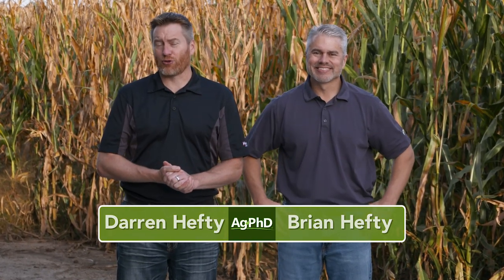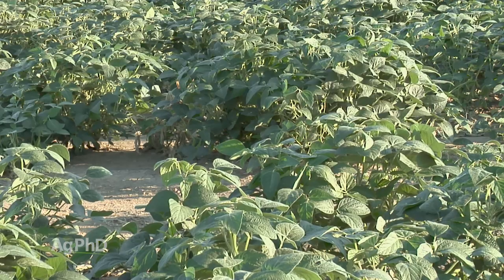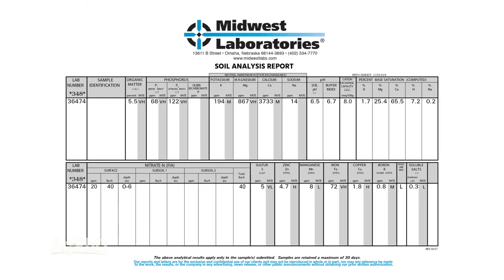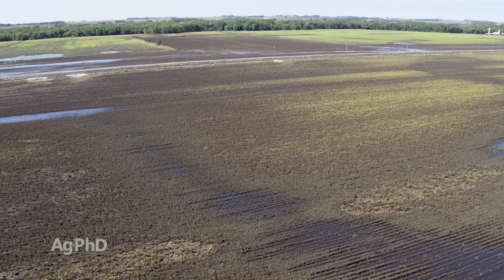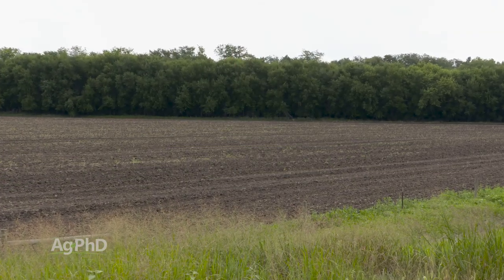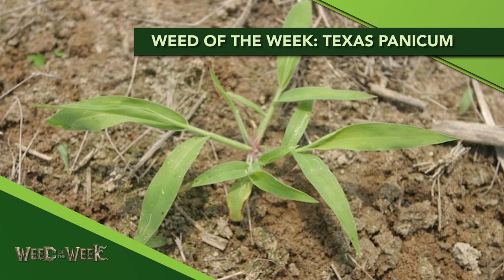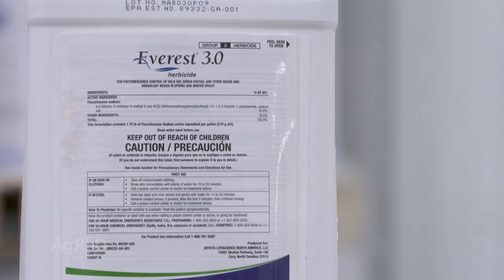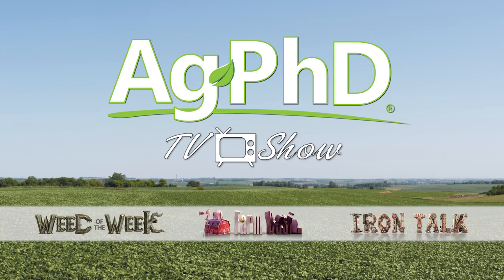Ag PhD Show #1123 - Air Date 10-13-19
Welcome to Ag PhD! In this week's show, Brian and Darren Hefty discuss fall nitrogen application, preparing ground post corn harvest, cows, and much more! Enjoy the show.